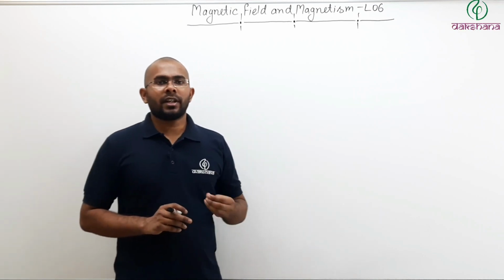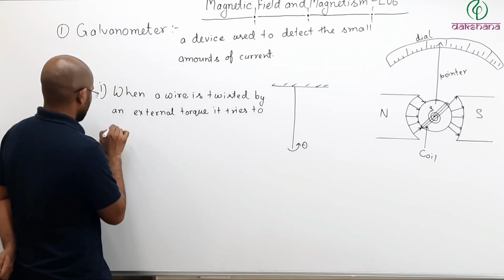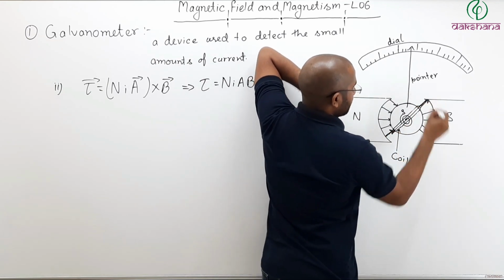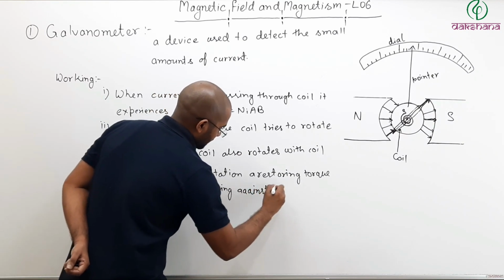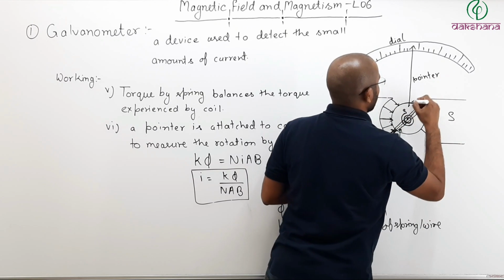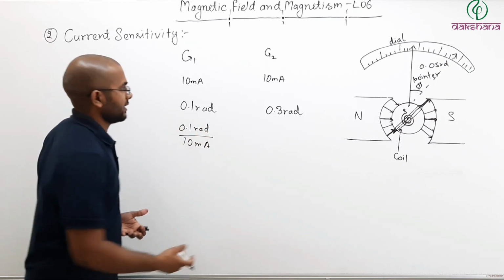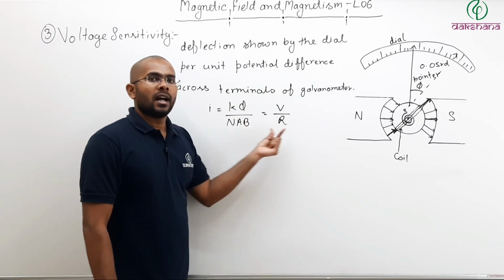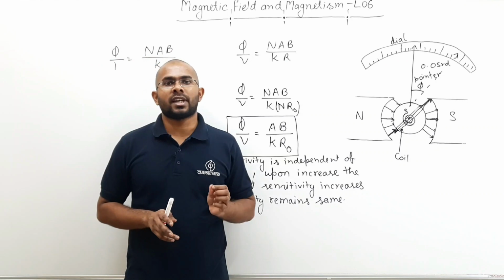NEET | Physics | Magnetic Field and Magnetism | L06 | Prasanna